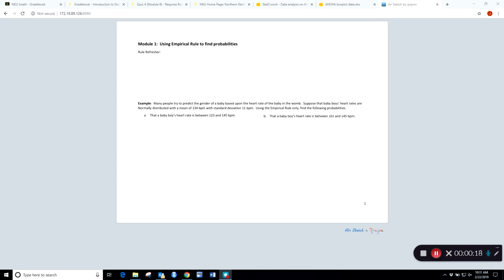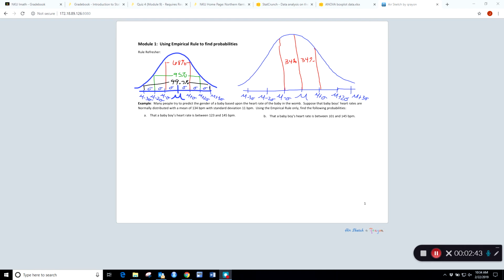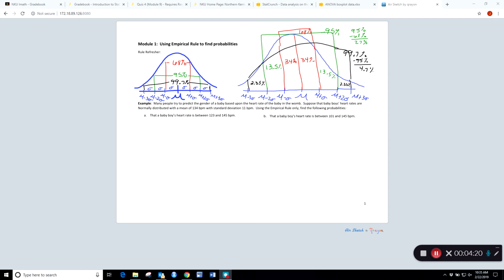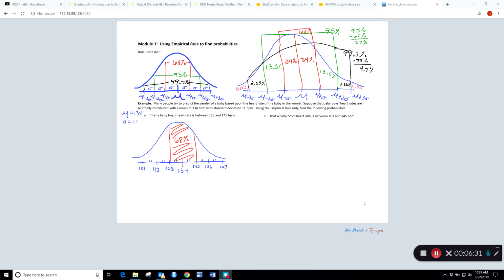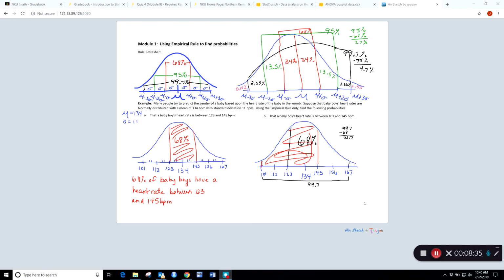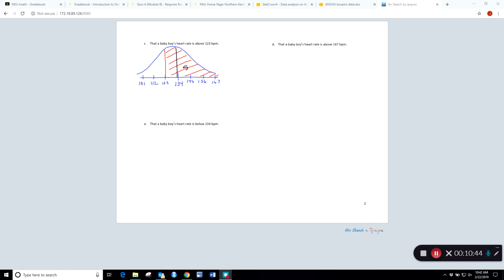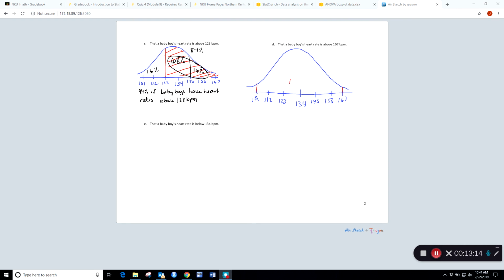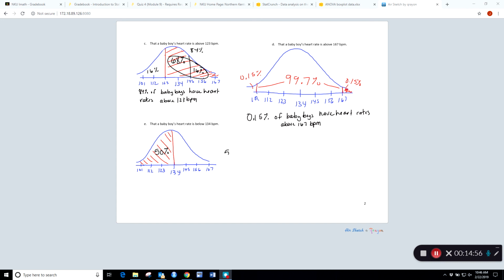Review Empirical Rule Find Probabilities